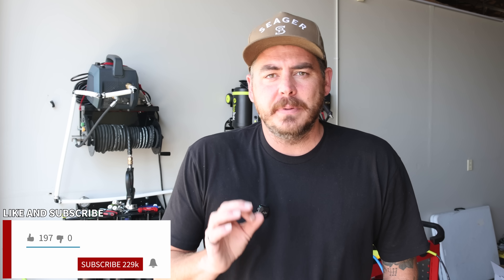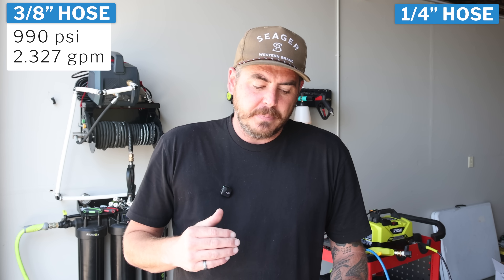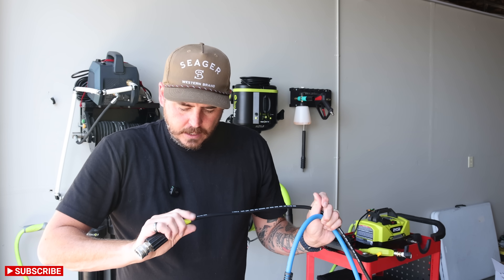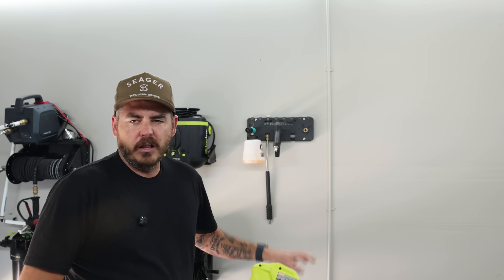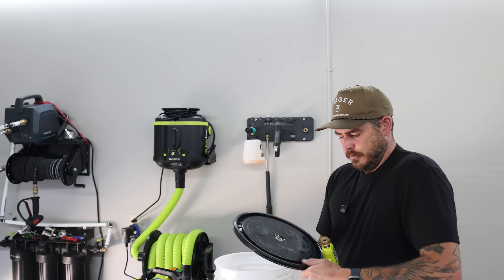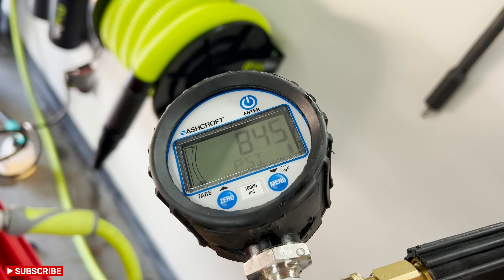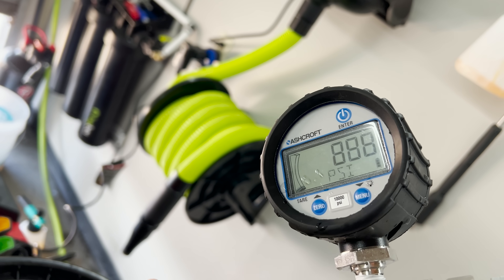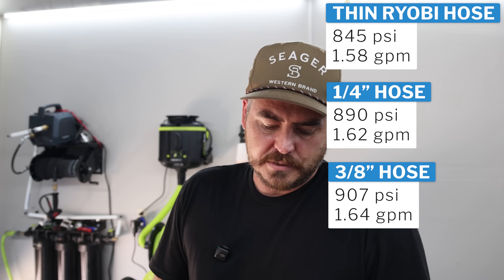PRESSURE WASHER HOSE COMPARISON - DOES SIZE EFFECT PERFORMANCE?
I recently tested the new AR630 and noticed a slight difference in performance between a 3/8" hose and a 1/4" hose. Based on Fluid Dynamics and Friction Loss, the result makes sense... However, I wanted to test the theory more to see if the size of your pressure washer hose really effects the performance of your pressure washer. I will test 3 different hoses side by side to see how they compare and let you know what hose I continue to use... ENJOY!!!

50' 1/4 UBERFLEX HOSE

50' 1/4 STEEL BRAIDED HOSE

50' 3/8 STEEL BRAIDED HOSE

50' 3/8 BLUE HOSE IN VIDEO

Quick Connects

TIME CODES:
0:00 - DOES PRESSURE WASHER HOSE SIZE EFFECT PERFORMANCE
0:25 - Initial Test Results
0:55 - 1/4 vs 3/8 vs Factory Hose
1:32 - The Science of Fluid Dynamic and Flow Restriction
2:18 - HOW I WILL TEST
3:22 - Ryobi Pressure Washer Hose Test
4:20 - Uberflex Test 1/4"
5:05 - 3/8" HOSE TEST
5:42 - DOES IT CHANGE AMPS?
6:32 - MY PERSONAL RECOMMENDATION FOR SIZE
7:21 - FINAL THOUGHTS